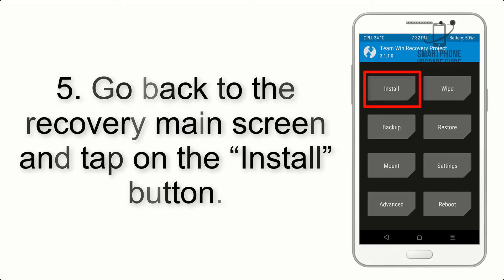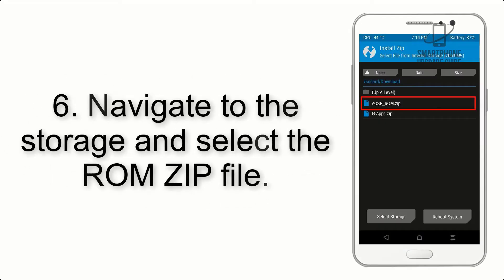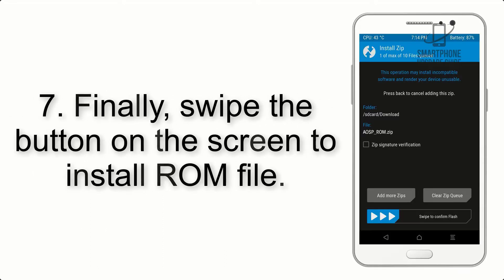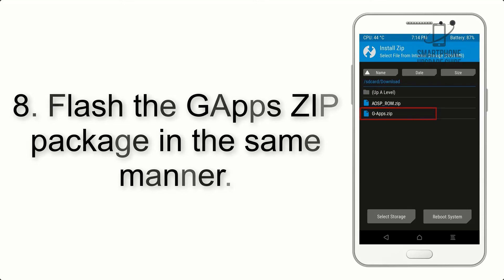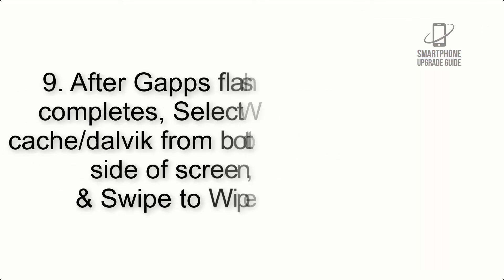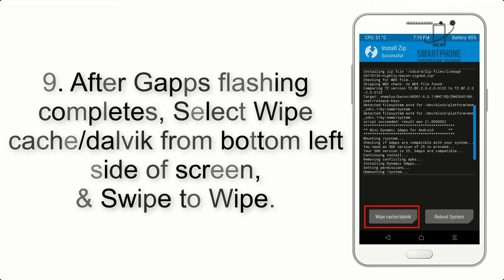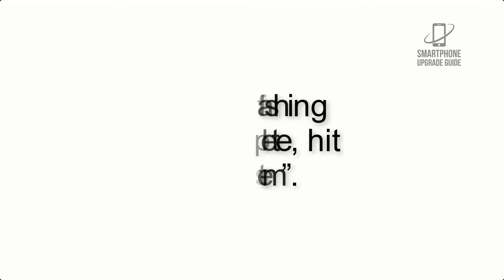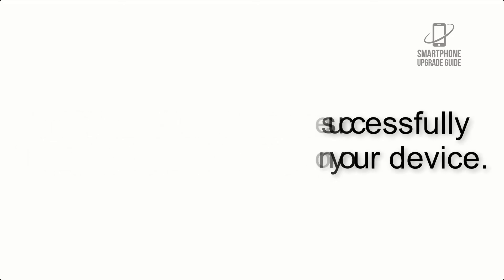Install Android 12 on Mi Pad 4 & 4 Plus (LineageOS 19) - How to Guide!